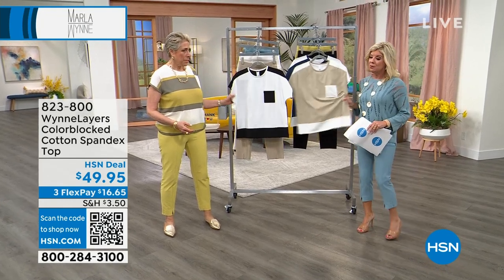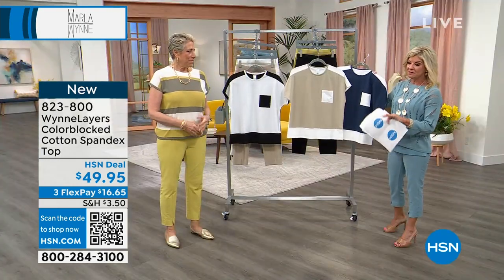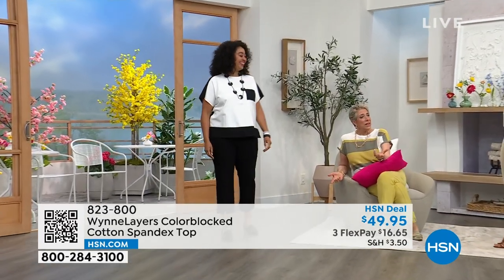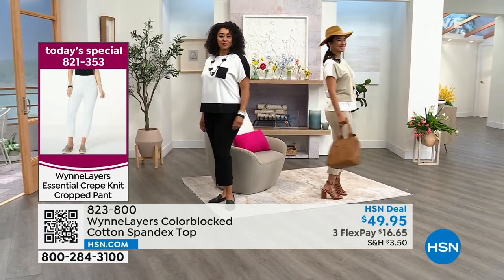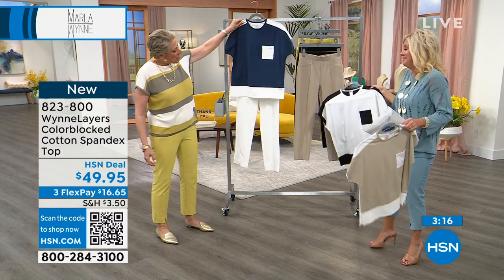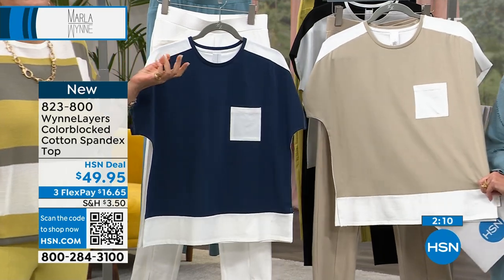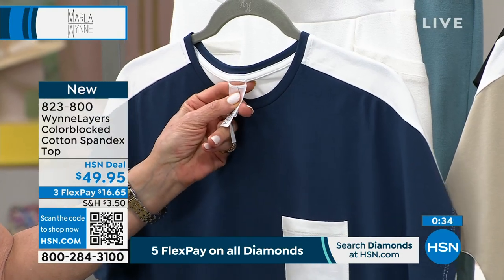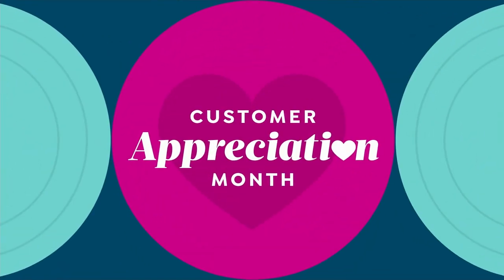WynneLayers Colorblocked Cotton Spandex Top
Build a timeless wardrobe with stylish foundation pieces like this colorblocked top from WynneLayers. A classic crew neckline and supersoft cotton knit fabric give this pullover a simple layering quality that goes with just about anything